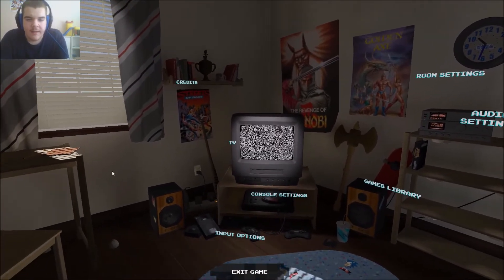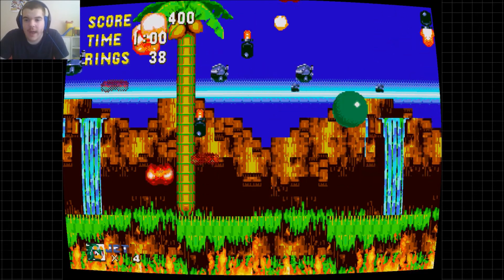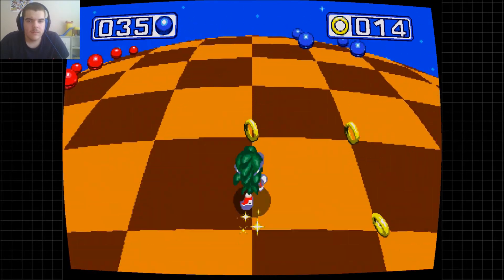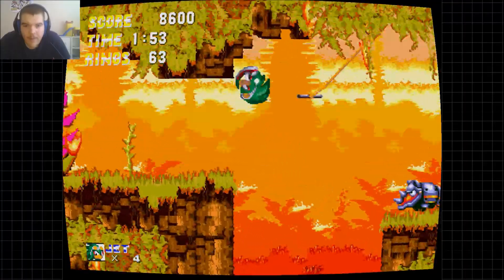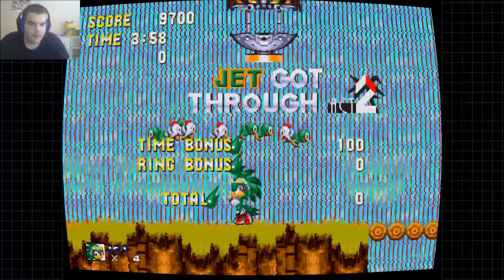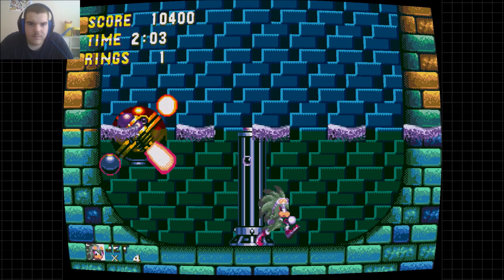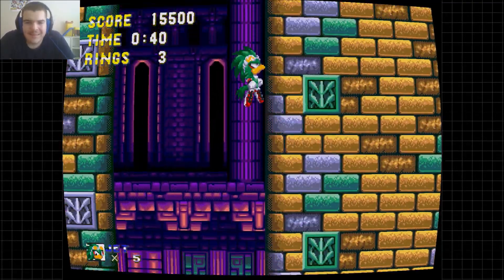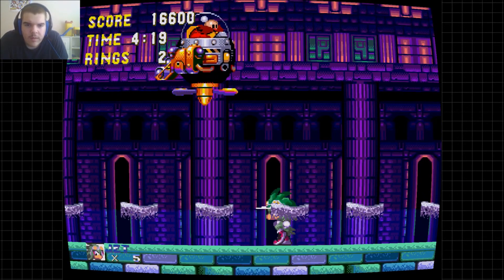Sonic 3 & Knuckles PC Part 1 Angel Island Zone & Hydro City Zone (W/Jet The Hawk) (CHARACTER MOD)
Welcome my Mario Master's to Let's Play Sonic 3 & Knuckles But wait...Are we playing as Sonic,Tails or Knuckles? Nope we're playing as Jet The Hawk which is a Character Mod on the Steam Workshop so anyways in this part of Sonic 3 & Knuckles we'll be playing as Jet The Hawk in Angel Island Zone and Hydro City Zone so in the next part...Well you'll find out and also let me know in the comments what Character Mod i should use next...So if you want to see more Nintendo and Sega content be sure to leave a like and subscribe and i'll see you all in the next video enjoy the video my Mario Master's!!! :)

P.S:I DO NOT INTEND ON STEALING MUSIC FROM SEGA OR THE MAKERS OF SONIC 3 & KNUCKLES!